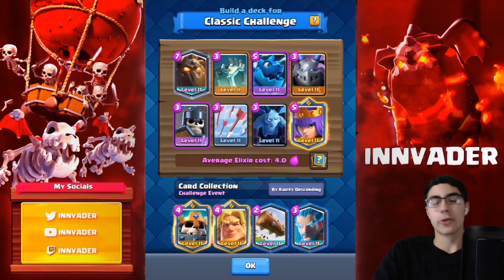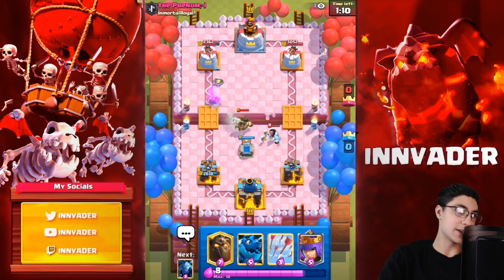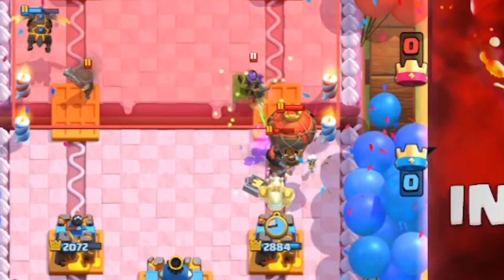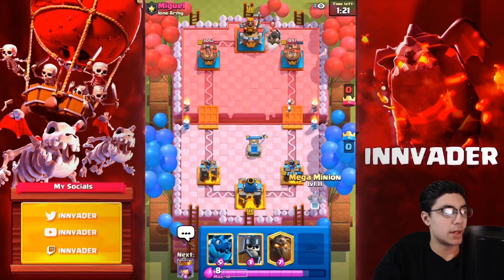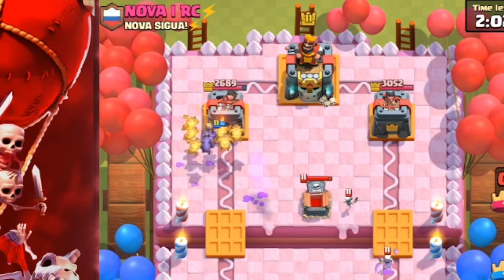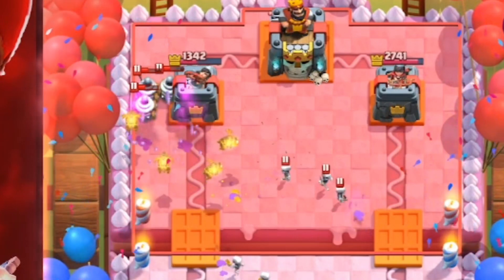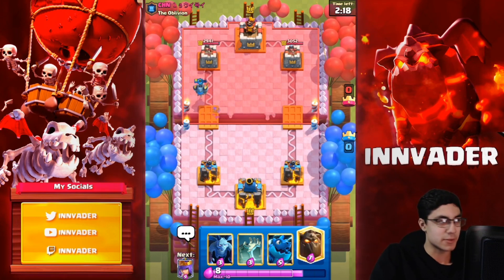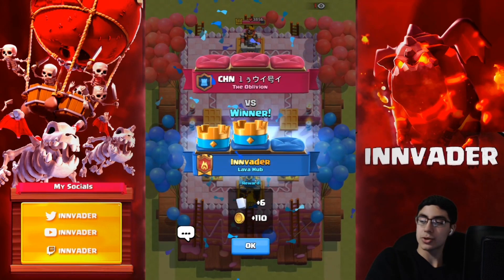LAVA QUEEN CONTROL IS BROKEN! - Clash Royale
The first video in the weirdest decks series is Lava Archer Queen control! this deck is super fun, and is mainly defense because the only damage dealer is lava hound. The fearsome foursome of archer queen, mega minion, edrag, and minions is sure to stop any incoming pushes when paired with the tombstone and guards, both of which are very good right now.
Matchups:
0:00 Intro
0:37 Offmeta Queen Balloon
5:45 Miner Cycle
9:27 Graveyard Skelly King
13:52 Giant Graveyard